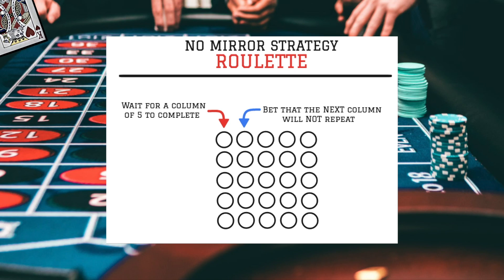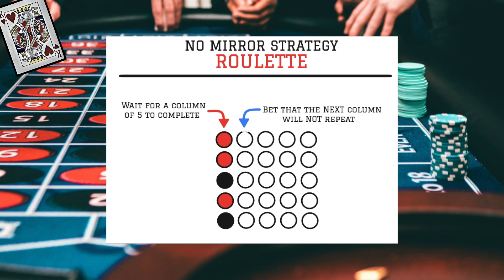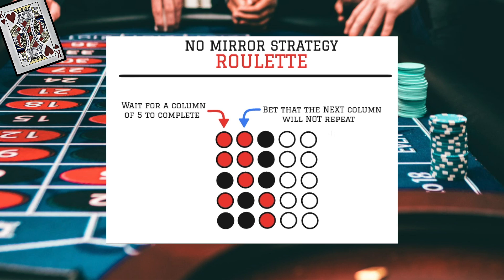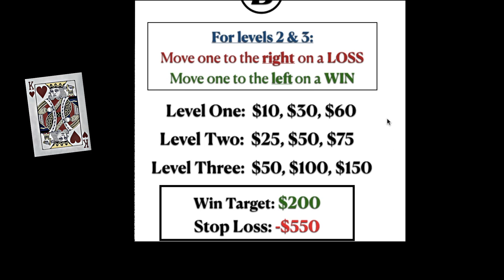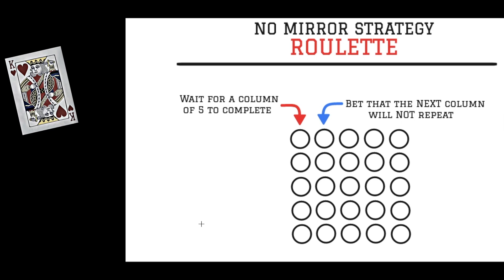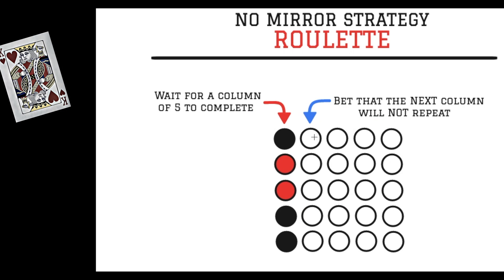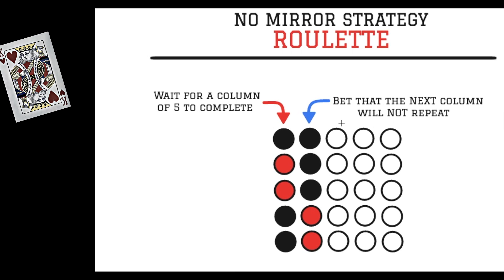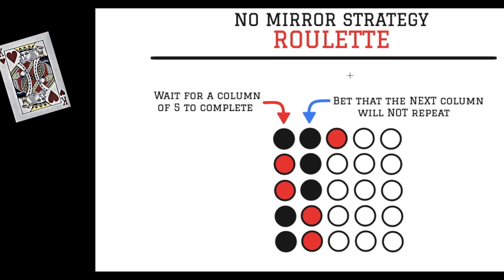No Mirror Strategy on ROULETTE | How to Play & How to Win!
How to win at Roulette using the NO MIRROR Strategy! We know we can use this method in Baccarat .. but with a few adjustments, we can now add the No Mirror Strategy to ROULETTE!